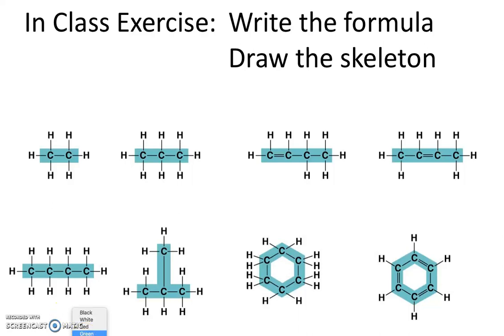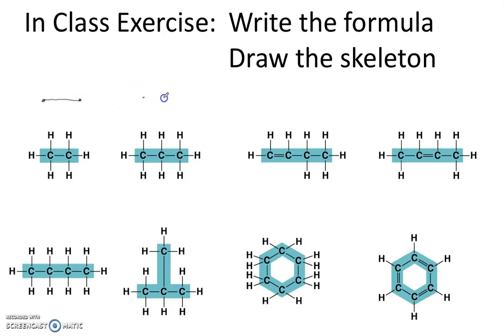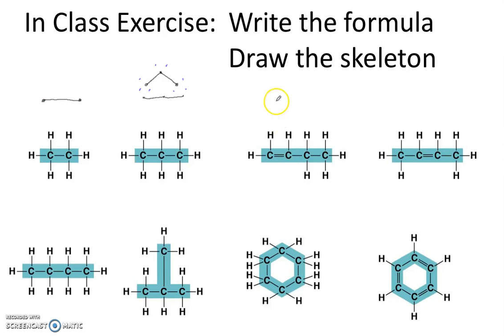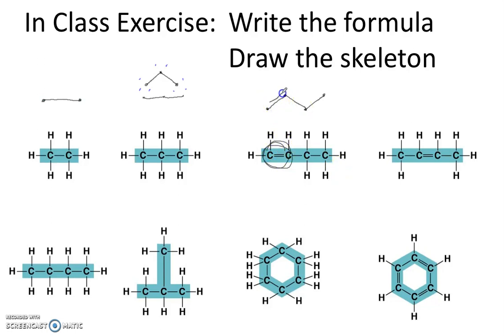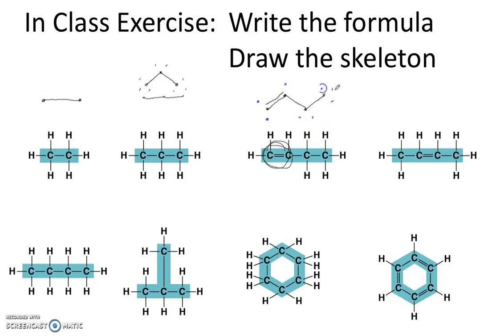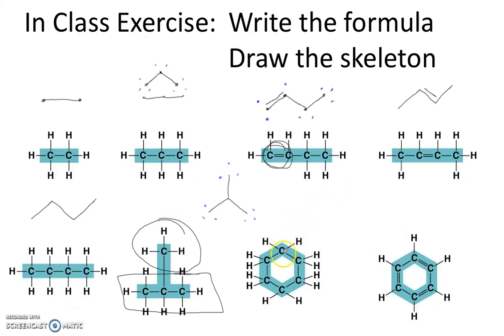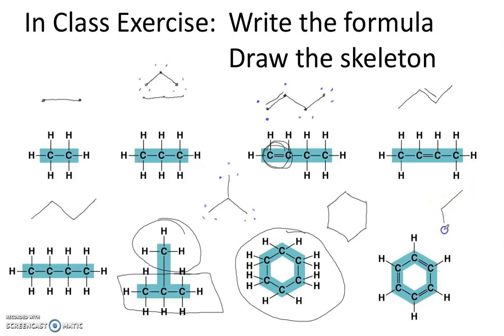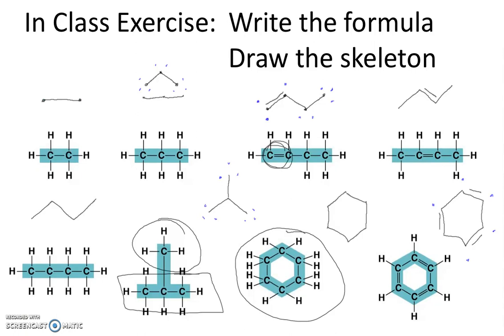Carbon Skeletons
Learn the basics of drawing carbon skeletons for hydrocarbons.